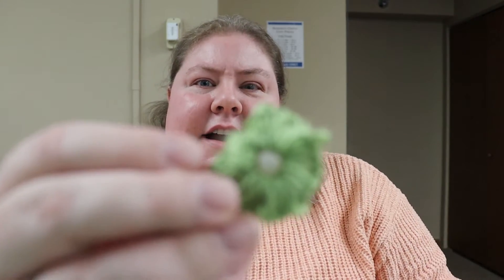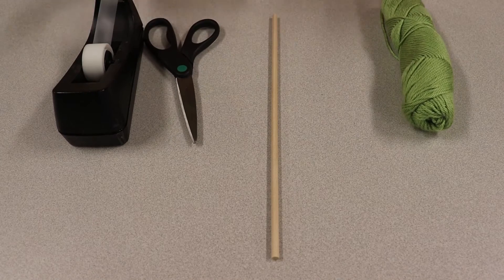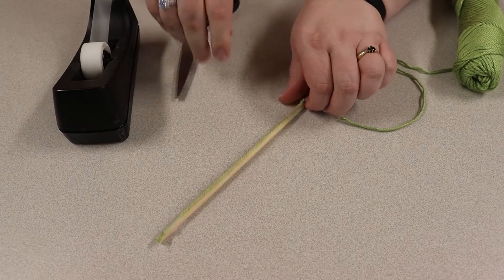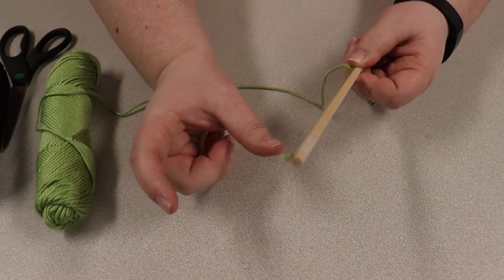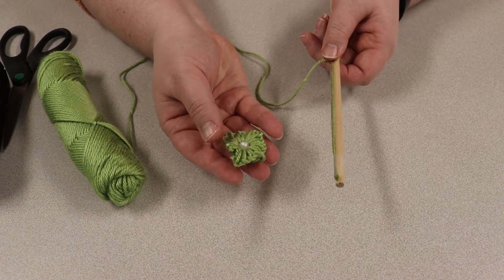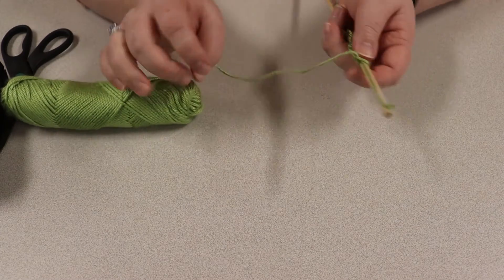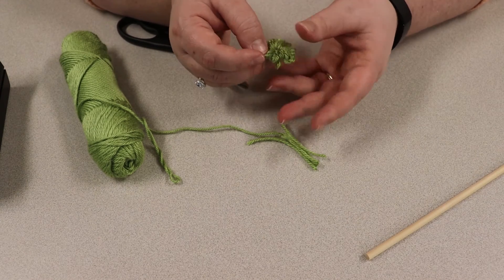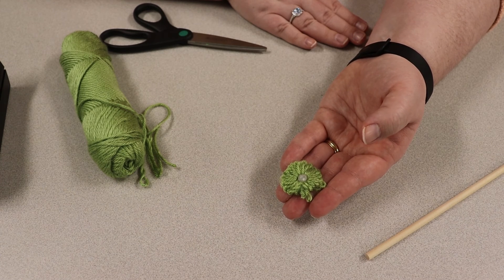Yarn Flowers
In today's video. Heather is thinking Spring. Learn how to make yarn flowers with her!